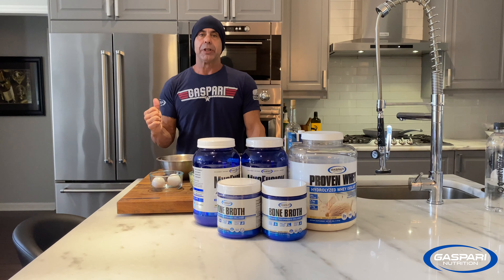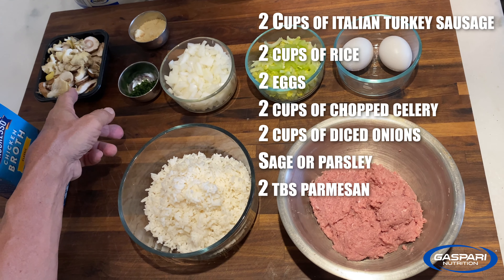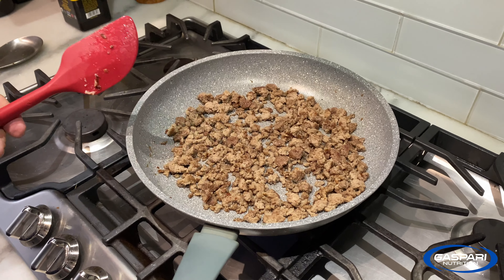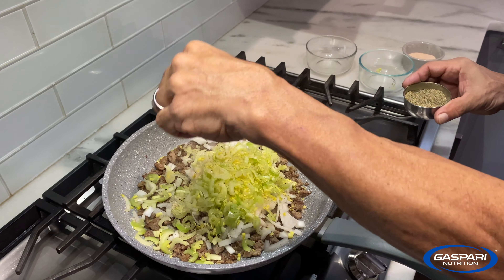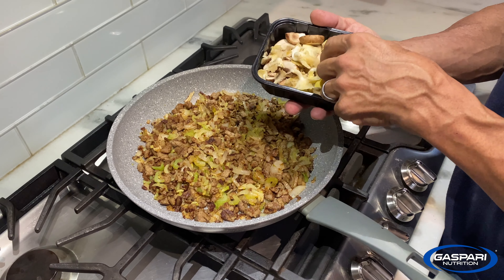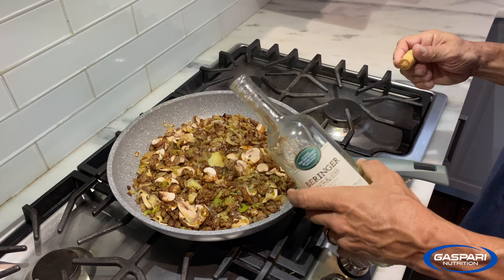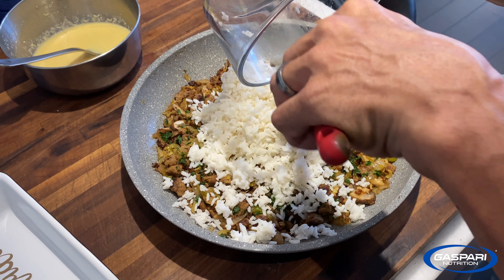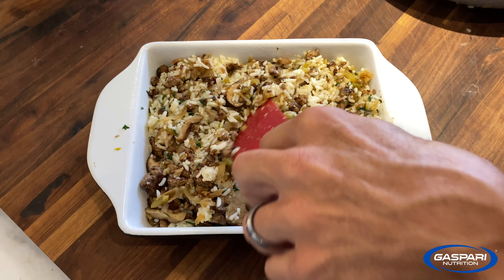Romano's Holiday Stuffing For Your Holiday Bird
Turkey stuffing is a staple at many holiday tables. Here's a quick, easy, super clean, low calorie alternative to what grandma makes. You'll love it!

Ingredients:
2 cups Italian turkey sausage meat
2 eggs
2 cups chopped celery
1 TBS olive oil
2 cups diced onion
2 TBS grated Parmesan cheese
1 cup sliced mushrooms
1 cup white wine or chicken stock
1 tsp salt
1/2 tsp ground black pepper
Sage or parsley to taste

Brown the turkey sausage meat in a non stick pan, over high heat, adding the olive oil to the meat after the water has evaporated away. Then add the onion, celery, salt and pepper and mix it together. Once once the onion and celery wilt and become translucent, add the mushrooms. Toss the mixture around and let it cook over med heat until all the liquid has evaporated away and pan starts to sizzle. Add the white wine or chicken stock, and and let most of that evaporate off. At that point, add the chopped herbs amd se the mixture aside to cool.
Meanwhile, beat the eggs with the parmesan cheese. Once the meat and veggie mixture has cooled to the touch add the cooked rice and the egg/ cheese mixture and mix until all is well incorporated. Spray a small ceramic casserole pan with cooking spray, spread the stuffing evenly and bake in the same 400 degree oven you just took the turkey out of, reduce the heat to 350 and back for 30 - 40 minutes, or until crisp on top. Serve with your holiday bird, or enjoy it as a meal.